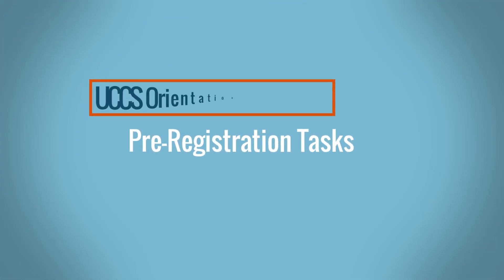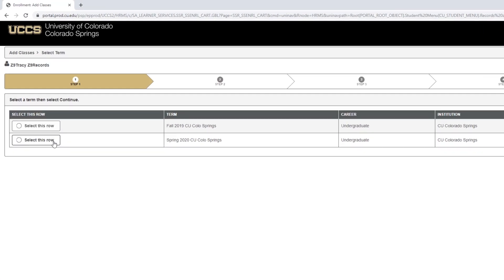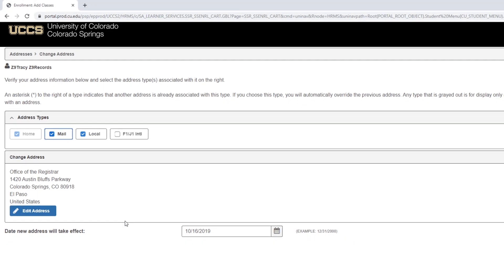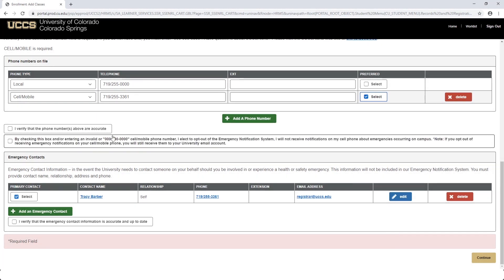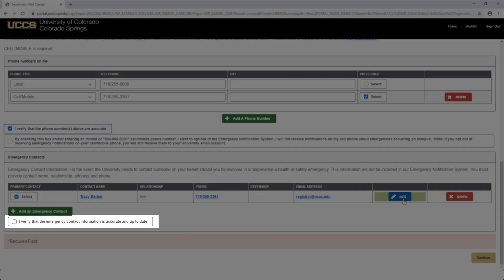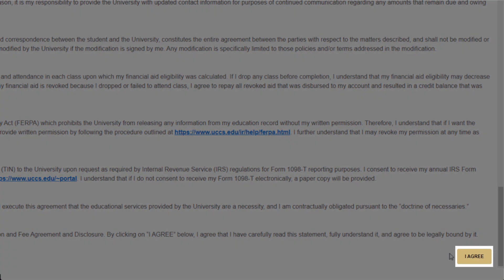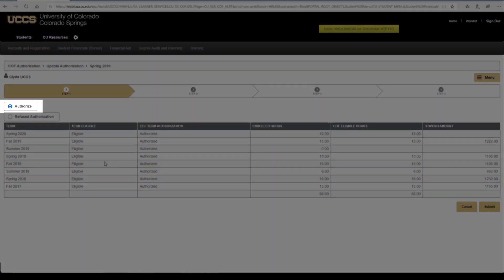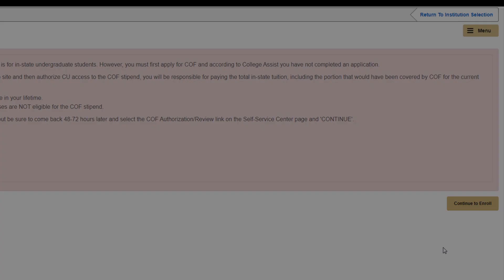Welcome to Orientation: Pre-registration Tasks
Before being able to register for classes, students must complete a task list. Be prepared with your home address, phone number, emergency contacts, tuition and fee agreement, and be ready to complete necessary tasks before moving on.

This is the second video within our orientation advising series. We invite you to watch all videos to help your transition to becoming a UCCS student.

UCCS fuels SUCCESS.